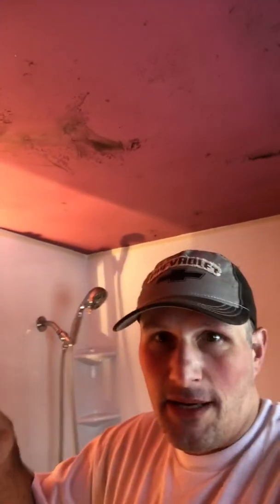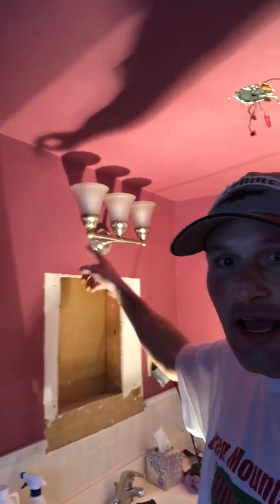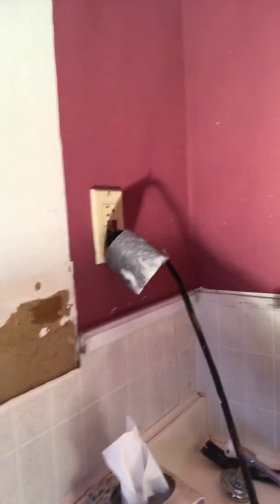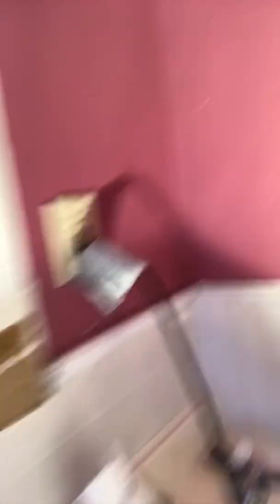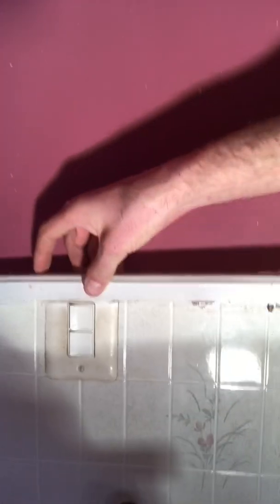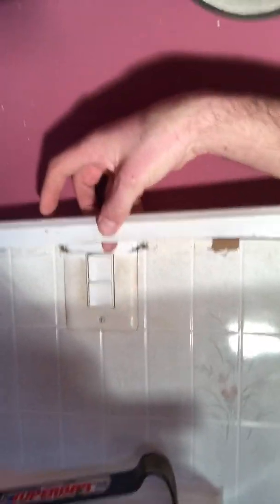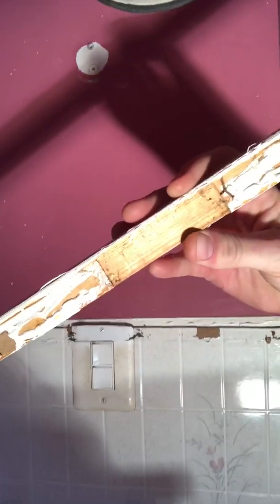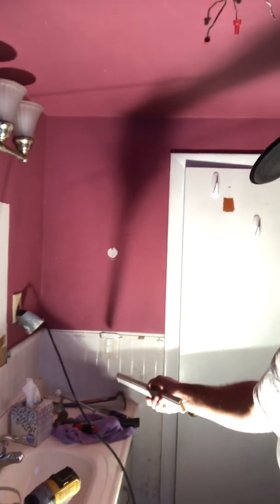Pre-Video before I Remodel a Bathroom for a Customer (Part1)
Hi, I’m Handyman Chad, I have been hired to replace a bathroom ceiling that has some surface mold on it. Check out this video first and then (part2) to see the difference. If you need this done to your bathroom check me out on the web

Thanks
Chad Rollins